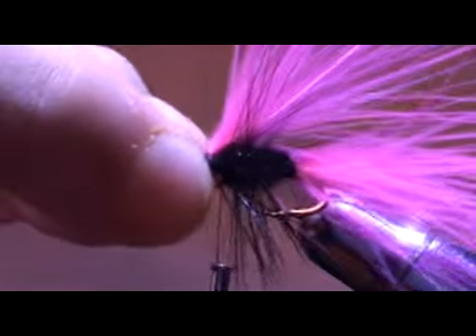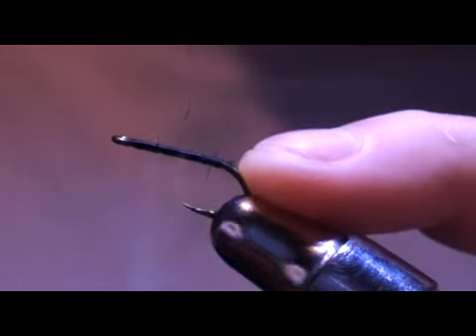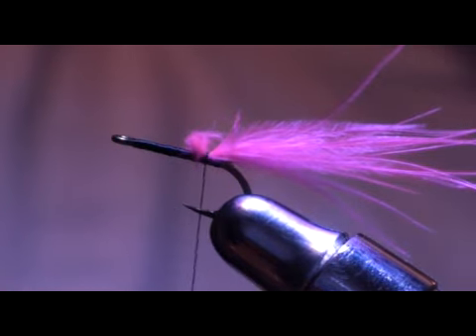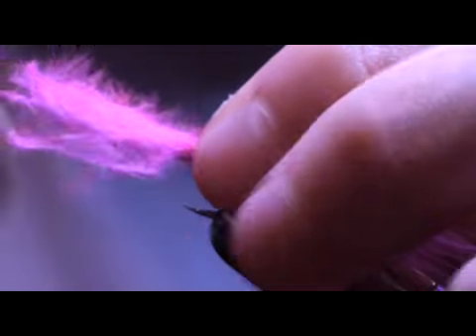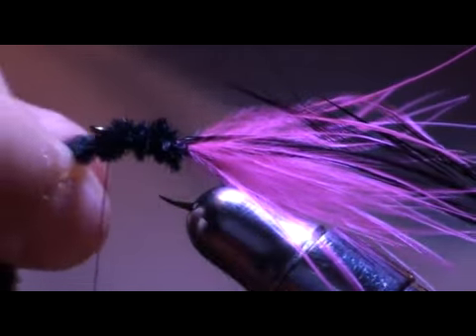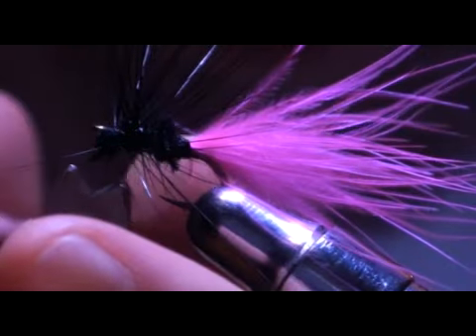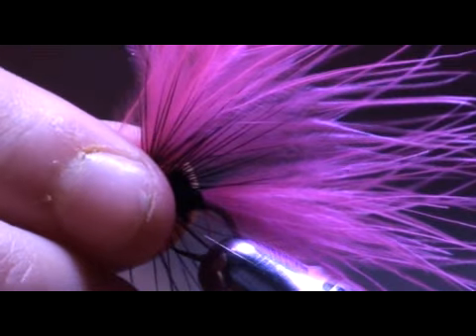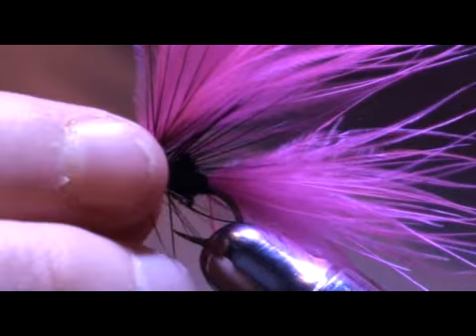Marabooty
XxMediaproductionxX show's you how to tie a fly he created to assist him in catching rainbow trout